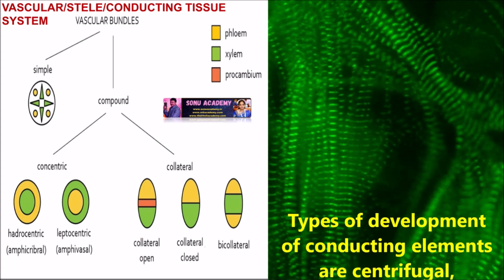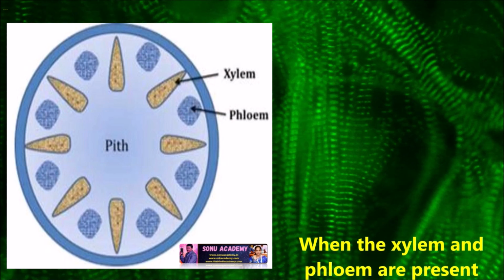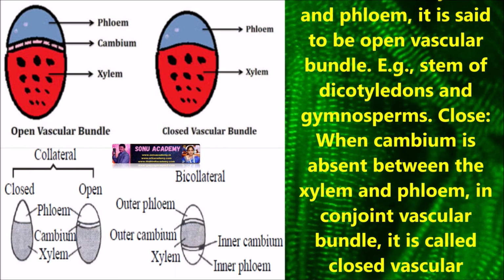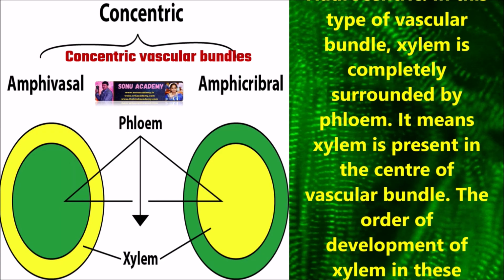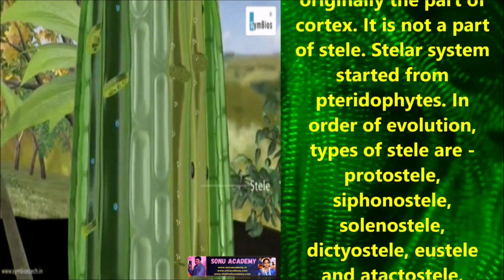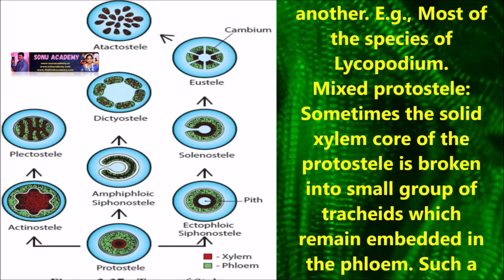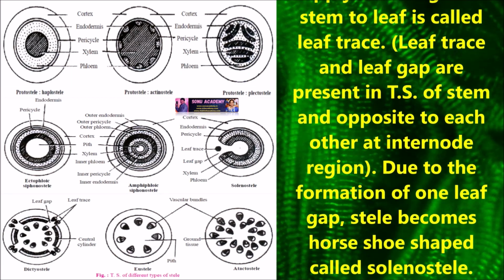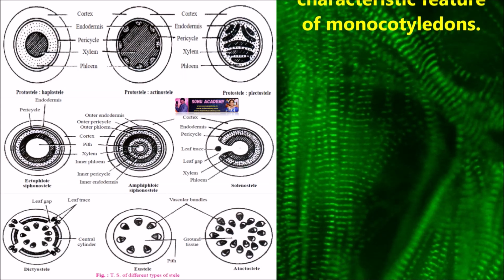Vascular Bundles | Conjoint vascular bundles | Concentric vascular bundles | Chapter-6 / CBSE -XI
This tissue system originates from procambium. It consists of xylem and phloem. It is also called specific tissue system. Phloem elements are formed earlier than the xylem elements.